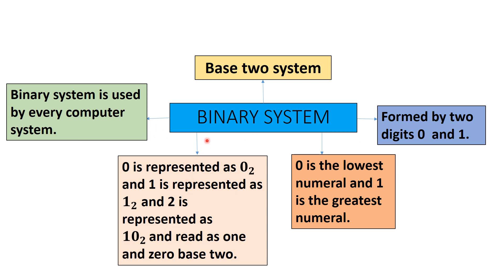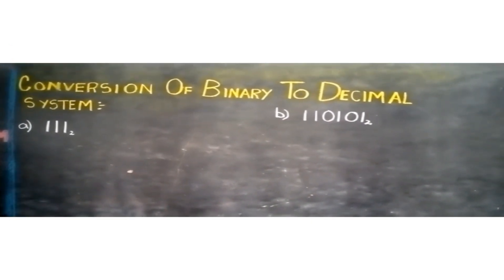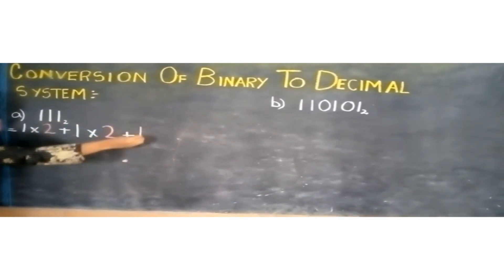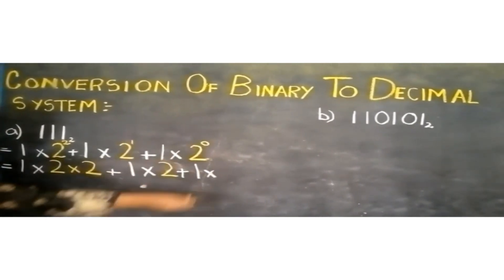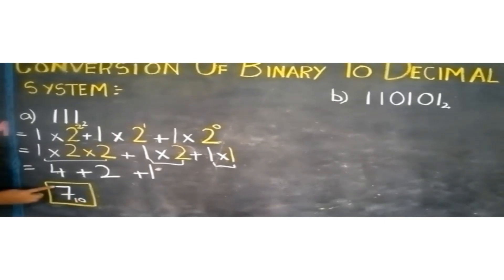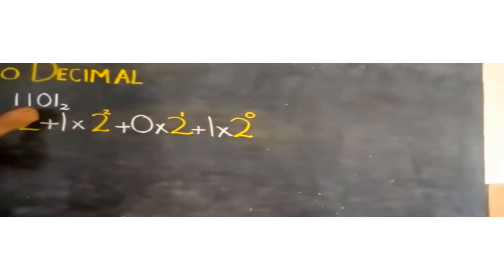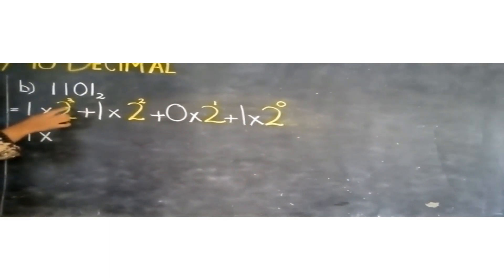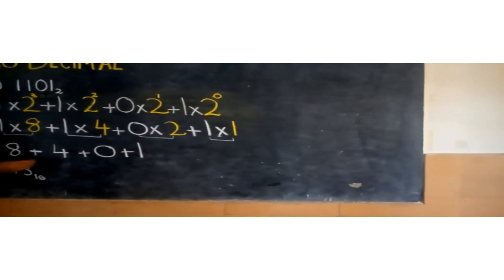BINARY NUMBER SYSTEM (conversion from binary to decimal number system)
conversion from binary to decimal number system